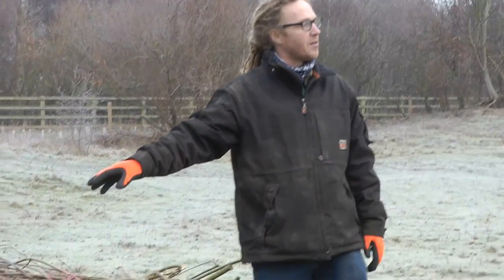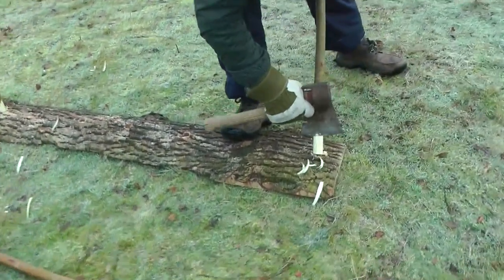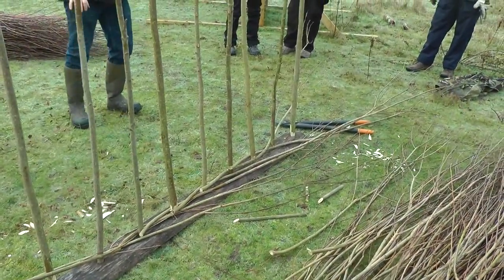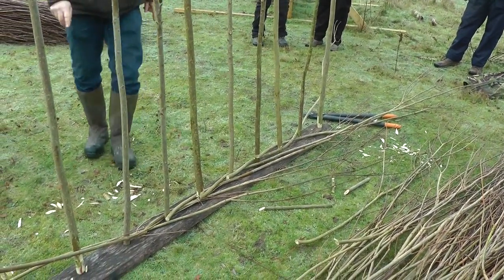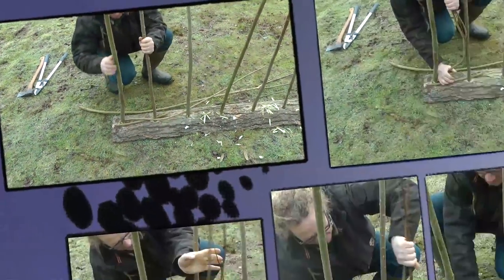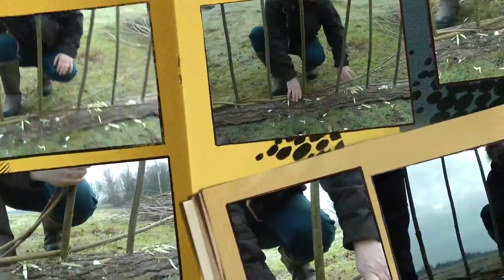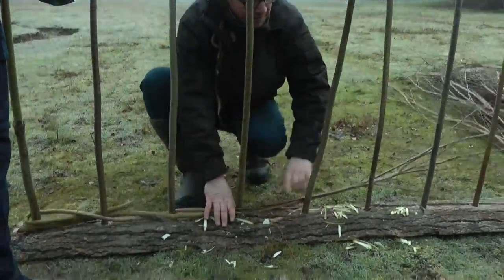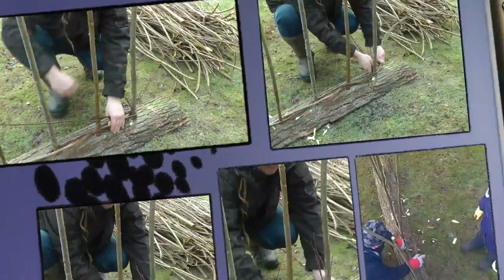Nottinghamshire Community Archaeology Conservation :: Hurdle Making Workshop :: 19 January 2016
Nottinghamshire Community Archaeology Conservation:: Willow
Hurdle Making :: 19 January 2016